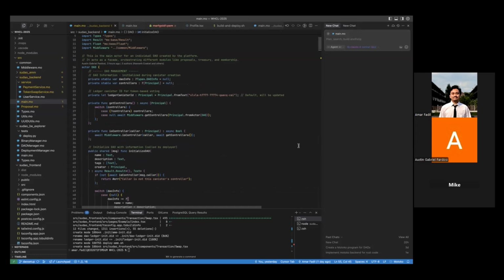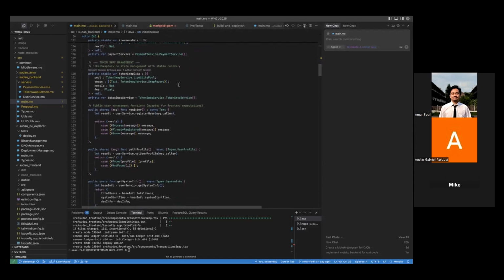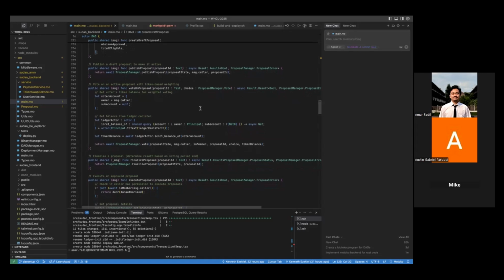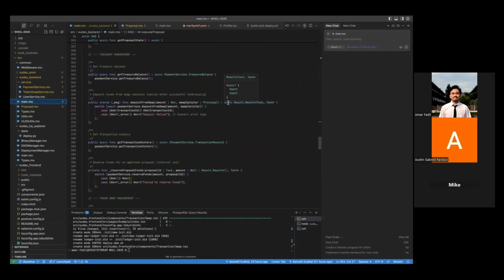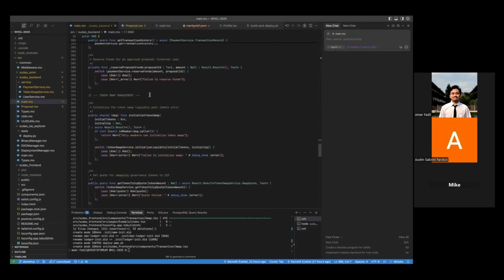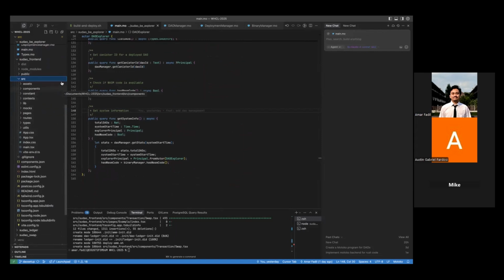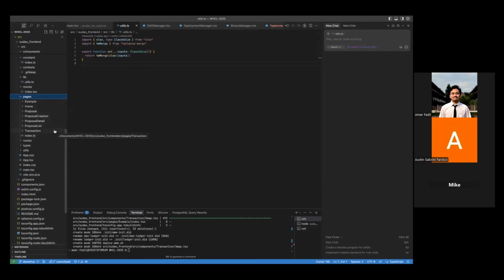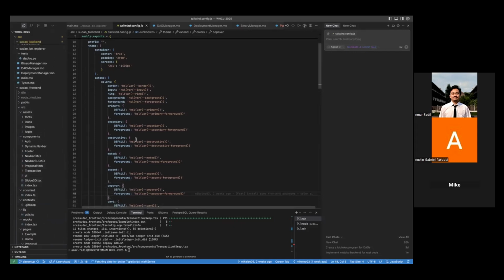[WCHL 2025] SUDAO Demo Video + Promotion